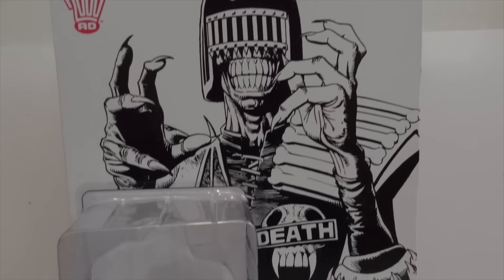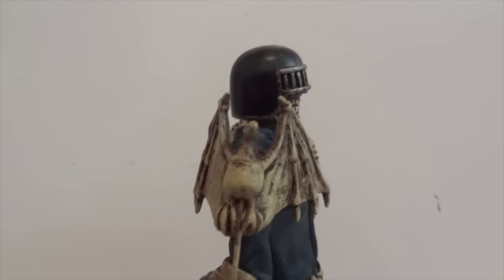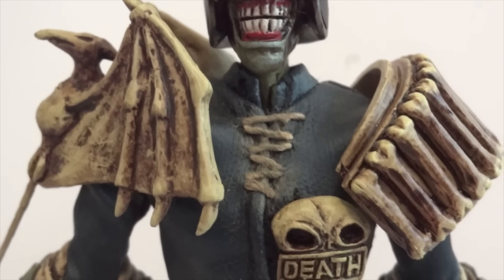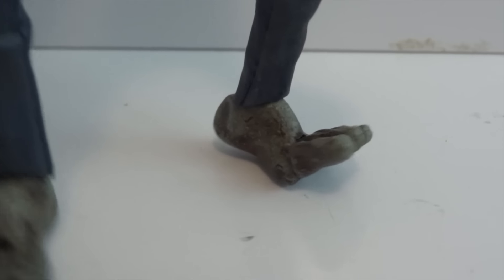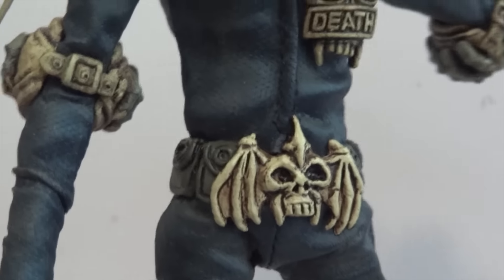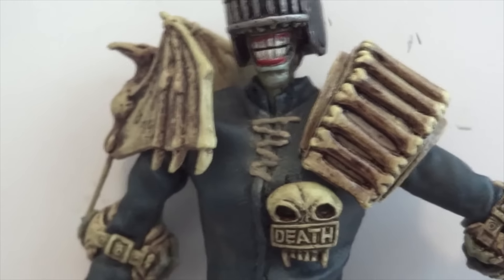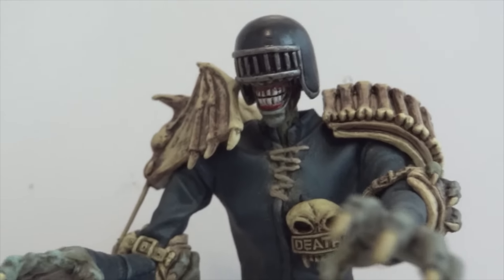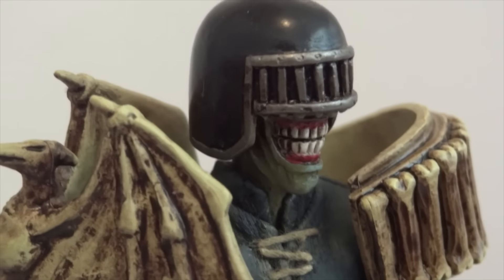Threea Judge Death 1/12 Figure